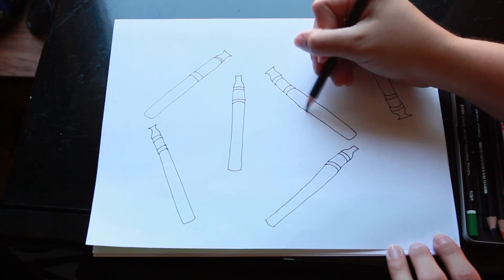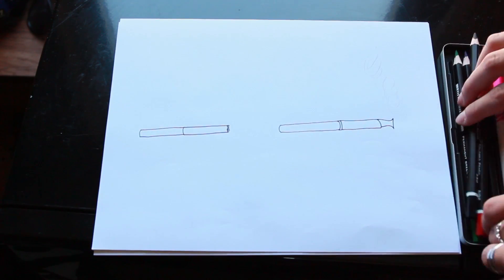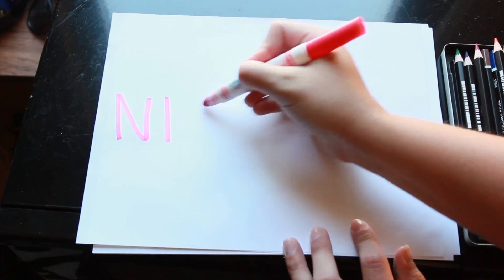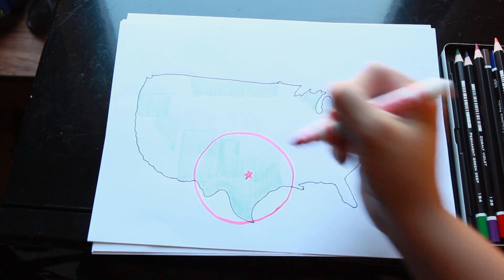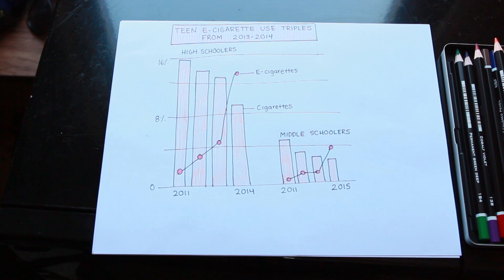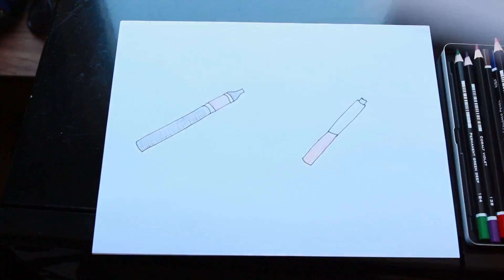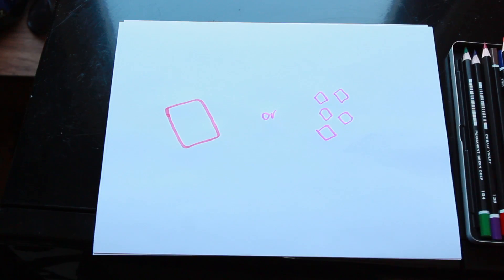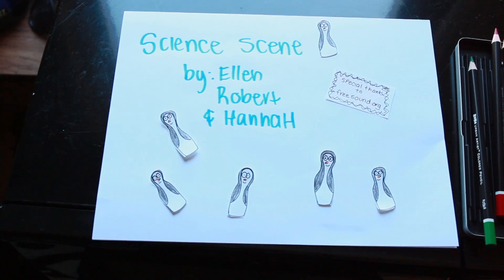Science Scene: E-Cigarettes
Learn more about the increasingly popular e-cigarette and whether it holds less health risks than it’s tobacco-based alternative.